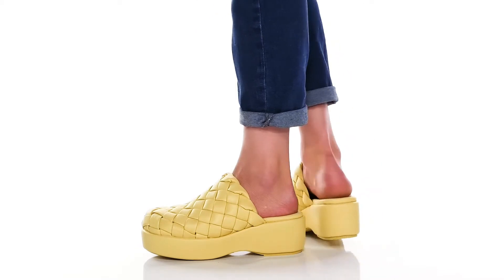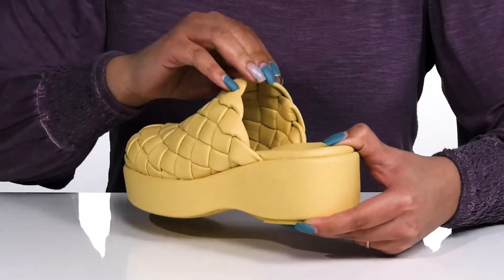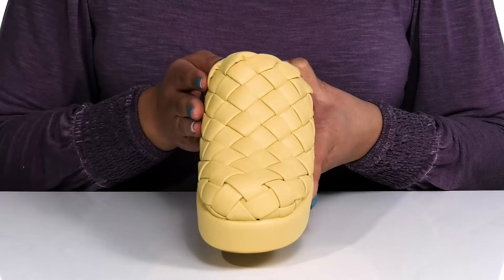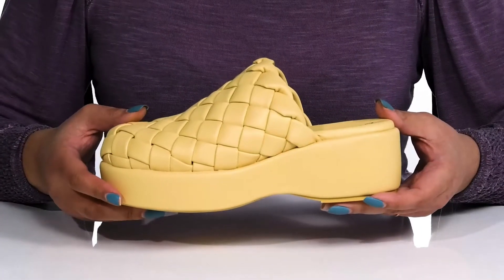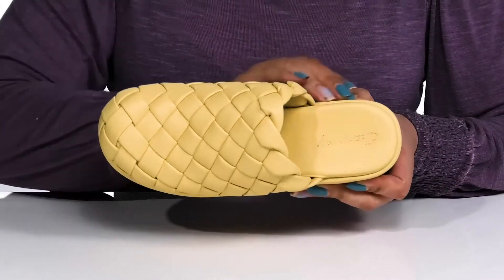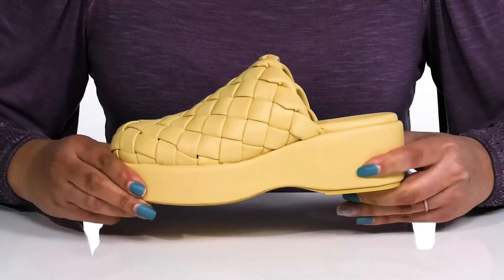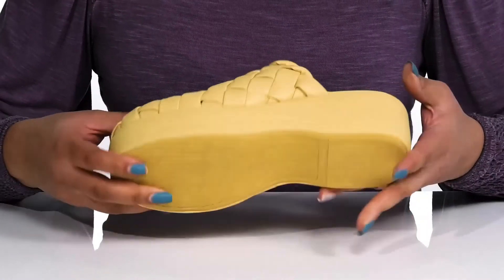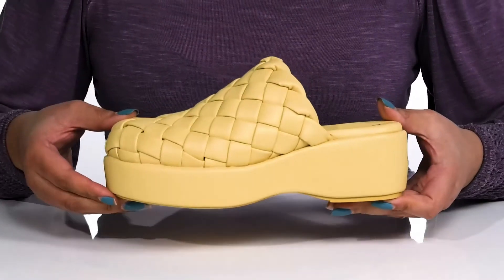Circus by Sam Edelman Julieta SKU: 9692489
Step out in style, wearing the stylish Circus by Sam Edelman&reg; Julieta platform clogs.
Super-soft cushioned footbed.
Basket-weave construction.
Slide-in style.
Round toe and platform heel.
Man-made outsole.
Imported.